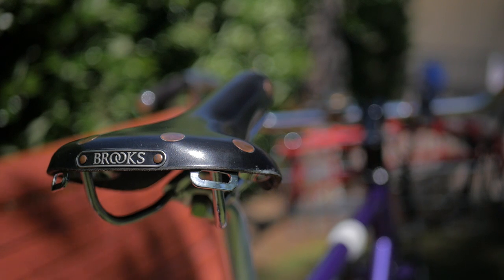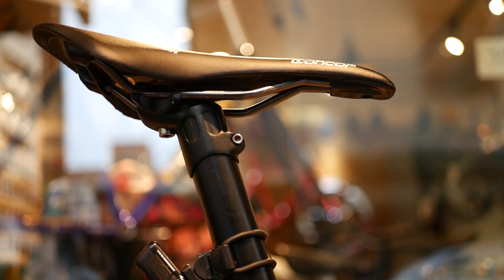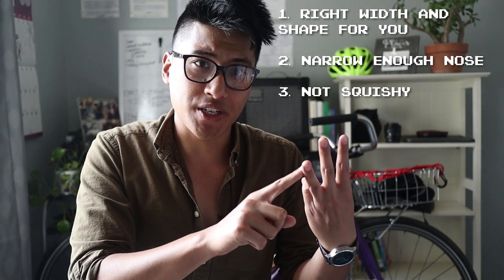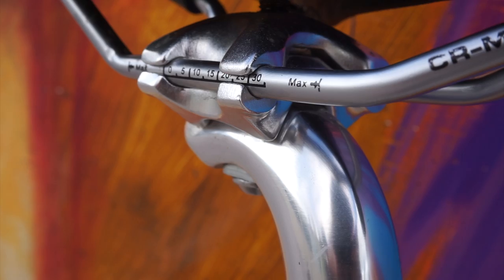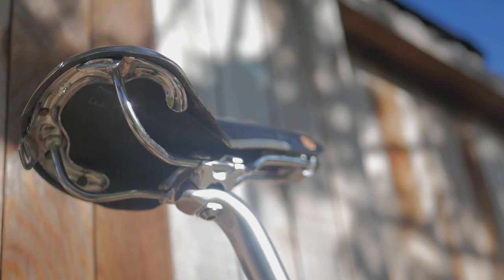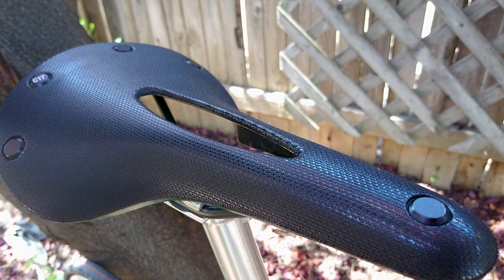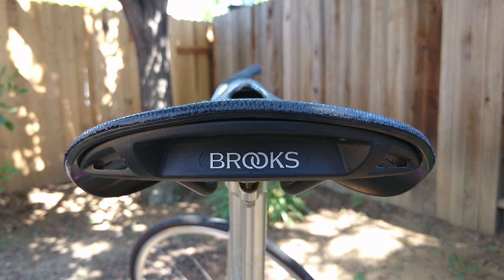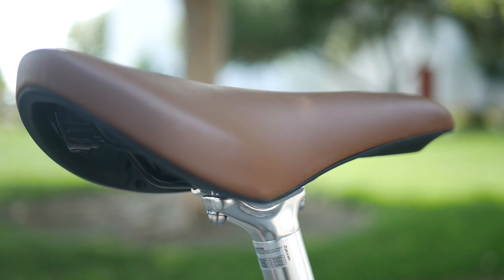How to Choose Most Comfortable Bike Saddle for YOU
You feel like you’ve tried everything, but it seems like no matter what you do, you just can’t get your rear end to be comfortable on your bike. The saddle is the MOST important component to get right, and it can make or break how much you enjoy riding your bike. Here’s how to choose the most comfortable bike saddle for YOU.

Highly recommended, comfortable bike saddles (your comfort may vary):

1. Charge Spoon

2. Selle Italia Turbo

3. Brooks C17 Cambium

song:
Topher Mohr and Alex Elena - Cancun

Fixie Famous Shoutout:
Michael Rector
Matt Ford
Ozie Virto
Connor Carrigan
Marek Dravecky
Robert Terpstra
Bluetickhound16
DerElle01
Evil Hernie
Mark Vandeventer
Jeziel

Austin Fowler
Bill Rinkevich
nicodache